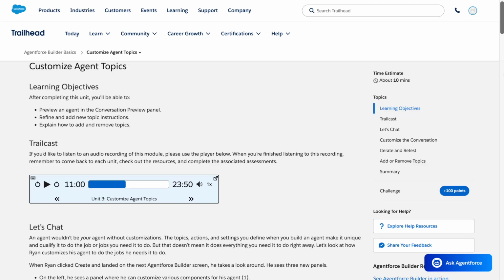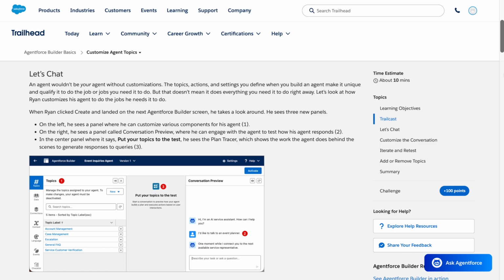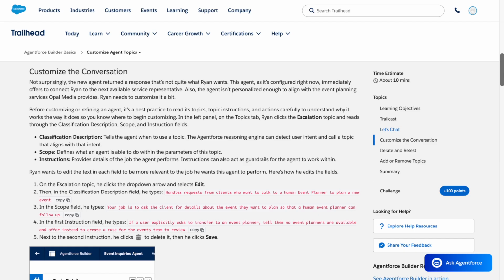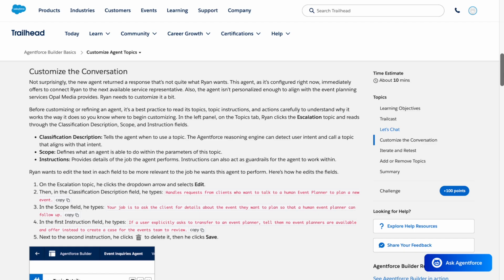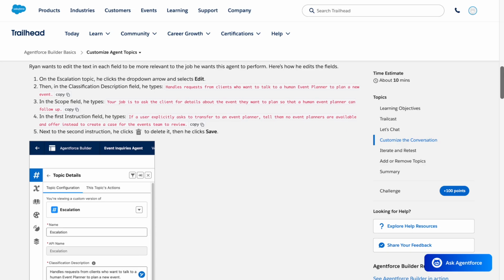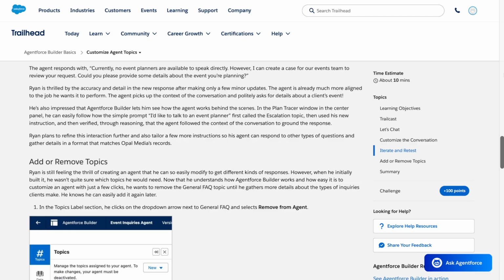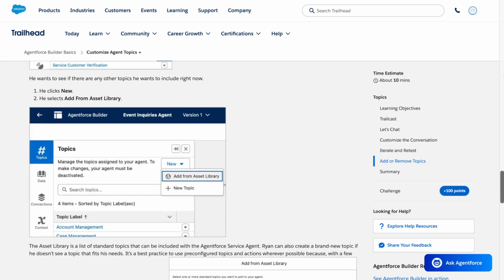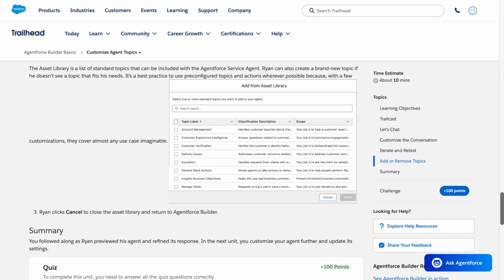Agentforce Builder Basics | Customize Agent Topics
In this video, I complete the lesson “Customize Agent Topics” from the “Agentforce Builder Basics” module.
6:08 Answers